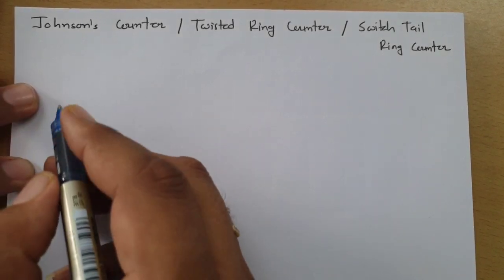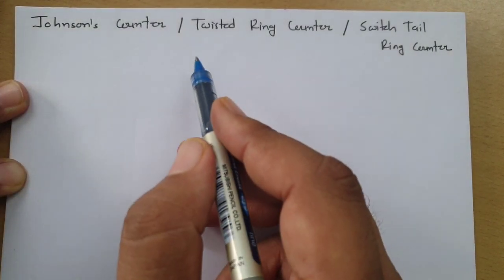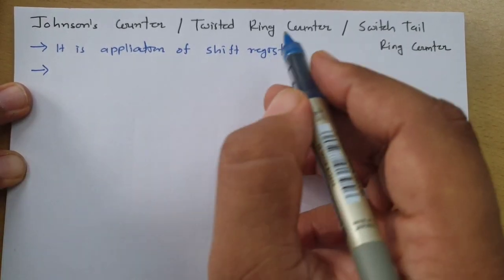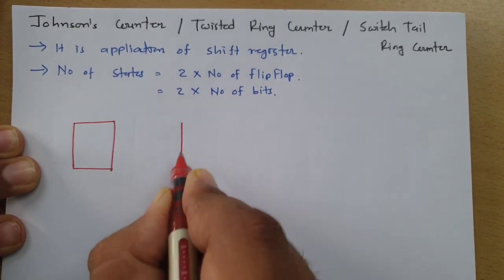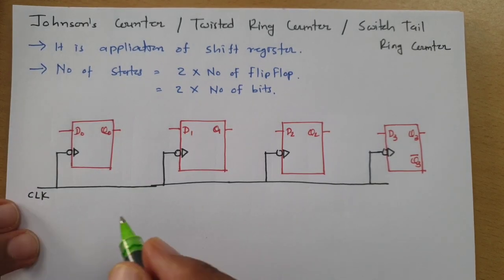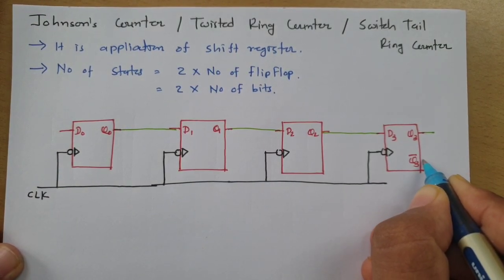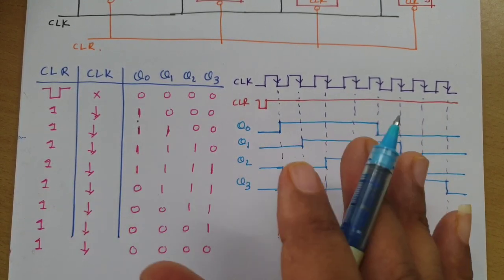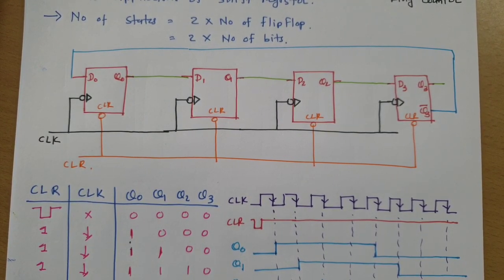Johnson's Counter (Twisted Ring Counter) Explained: Basics, Circuit, Designing, Working, & Waveforms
Johnson's Counter (Twisted Ring Counter) is covered by the following Timestamps:

0:00 - Digital Electronics - Sequential Circuits
0:11 - Basics of Johnson's Counter
1:23 - Designing of Johnson's Counter
4:39 - State Table of Johnson's Counter
8:18 - Waveforms of Johnson's Counter

Following points are covered in this video:

0. Digital Electronics - Sequential Circuits
1. Counter
2. Synchronous Counter
3. Johnson's Counter / Twisted Ring Counter / Switch Tail Ring Counter
4. Circuit of Johnson's Counter
5. Working of Johnson's Counter
6. Waveforms of Johnson's Counter